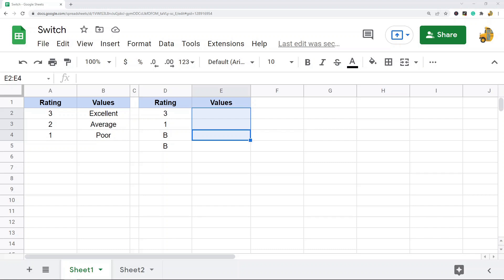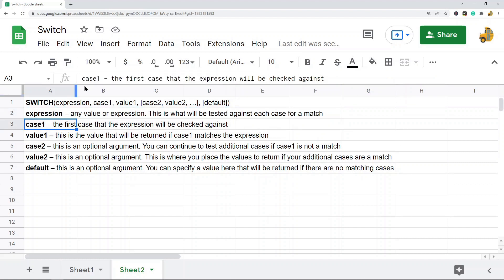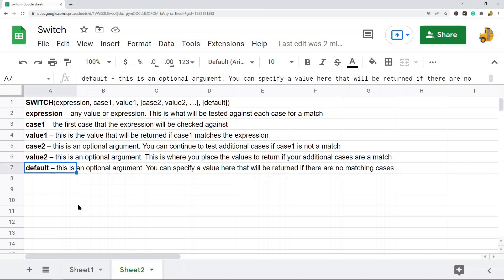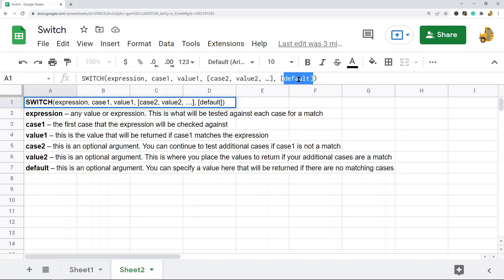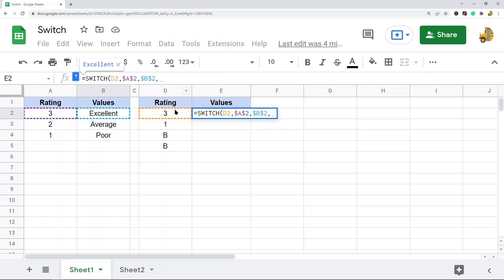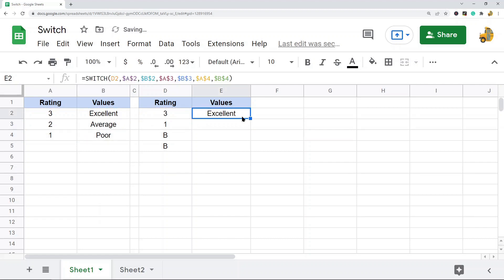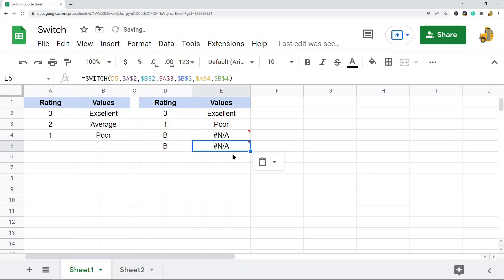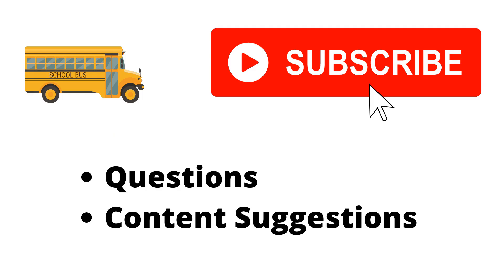How to Use the SWITCH Function in Google Sheets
In this video, I show how to use the SWITCH function in Google Sheets. With this function, you can create a switch statement in your spreadsheet that will check a value or expression against multiple cases. This function is somewhat similar to nesting multiple IF statements together, however, it is a much simpler formula

Timestamps:
00:00 Intro
00:47 SWITCH Syntax
2:52 Using the SWITCH Function